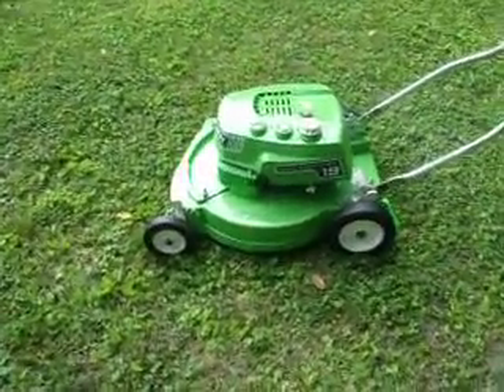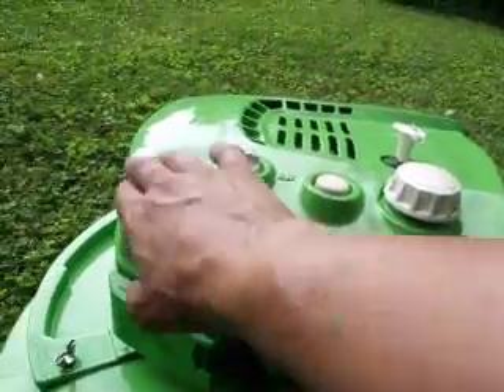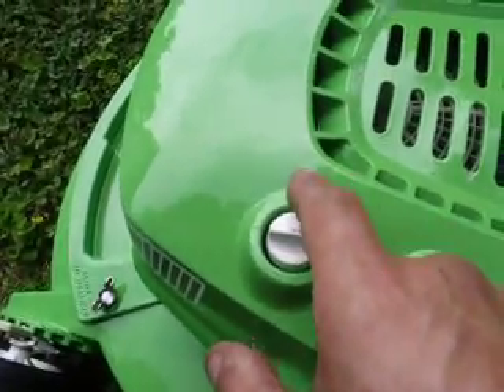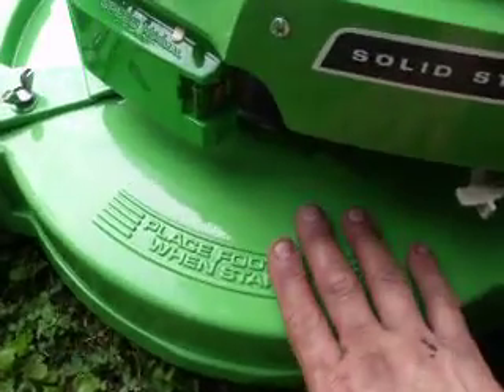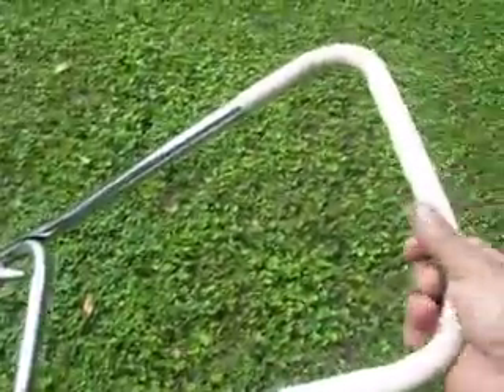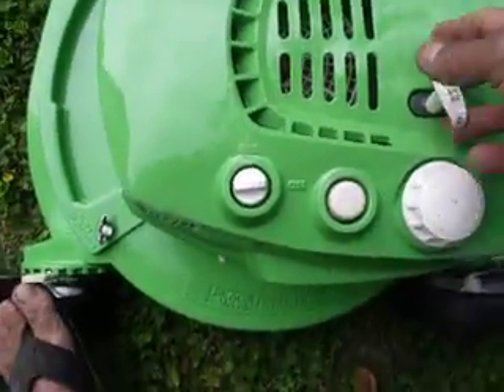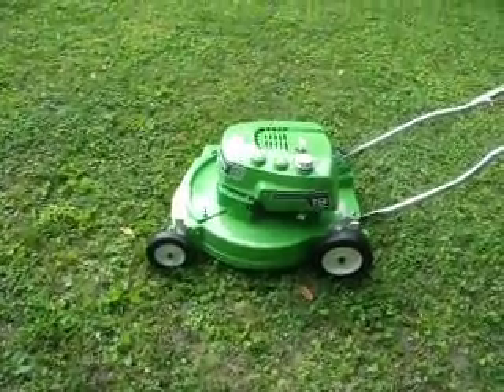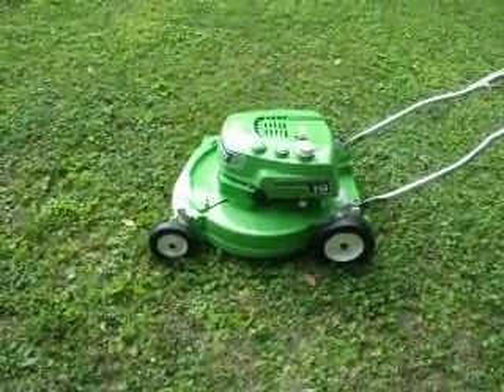Lawn-Boy, 19"inch mower, model # 5247 year 1979 Restored by "CharlieMack"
Here is a lawn-boy, vintage 19"inch mower model # 5247 demonstration.